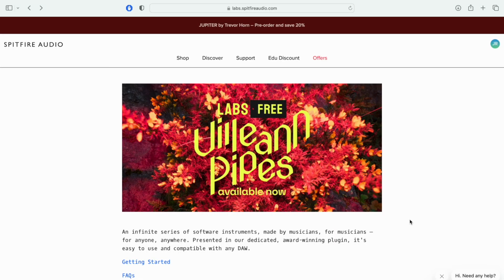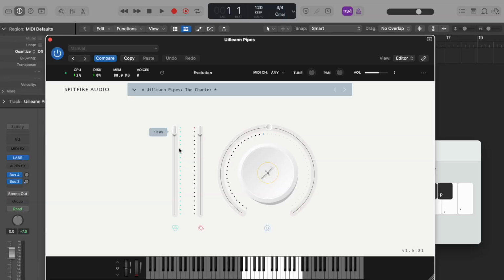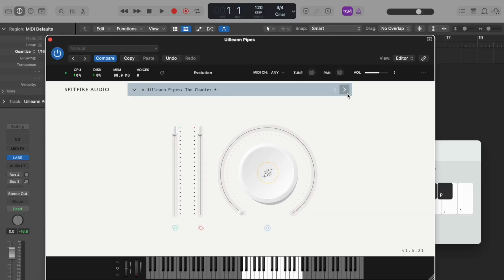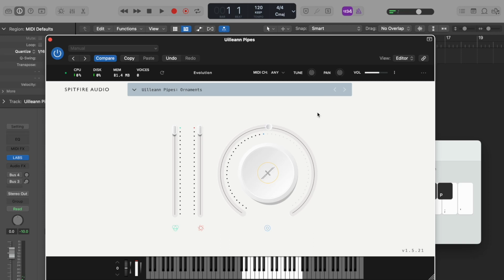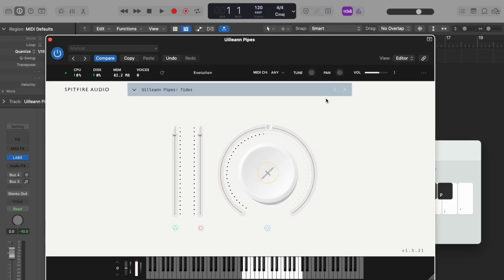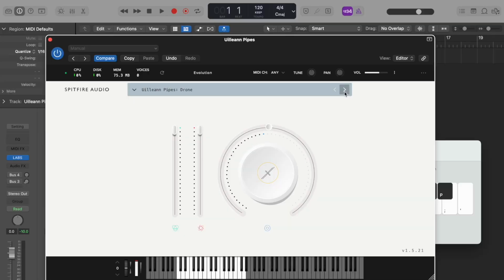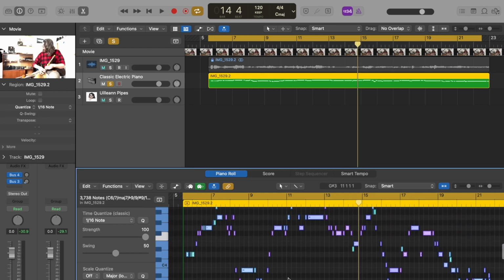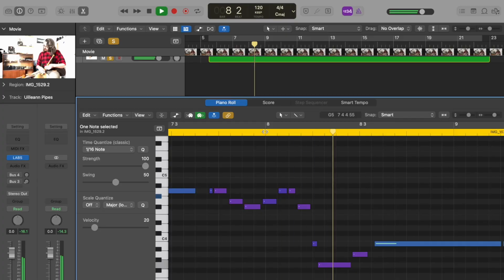Uilleann Piper reacts to Spitfire Audio Uilleann Pipes VST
Been meaning to make this one for a while and glad I did, it was a lot of fun!

00:00 - Intro
02:11 - Overview
03:28 - Setup
04:30 - Air?
05:55 - Chanter
11:29 - Ornaments
12:40 - Ascension
15:08 - Cellular
16:30 - Crans
19:28 - Drones
19:59 - Regulators
21:38 - The Coolin Outtake
24:52 - Midi Interpretation
25:24 - Shameless Plug
25:36 - Midi Tidying Up
30:49 - The Final Product
31:37 - My Thoughts
32:26 - Outro